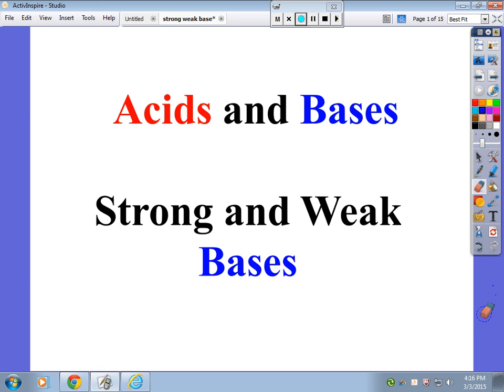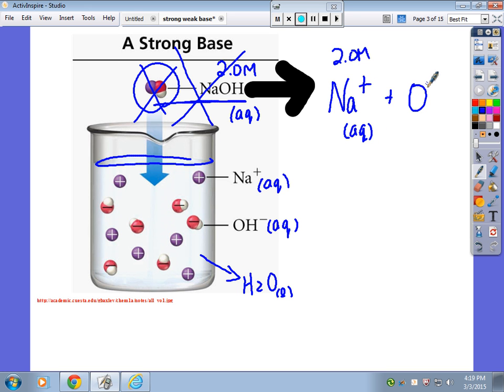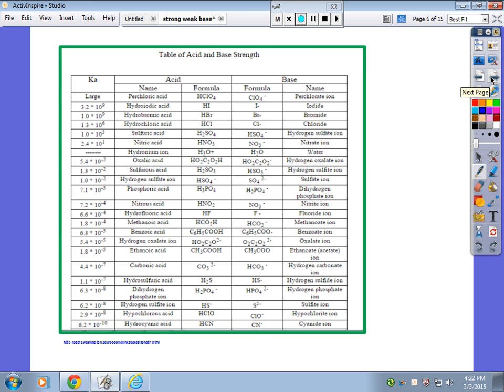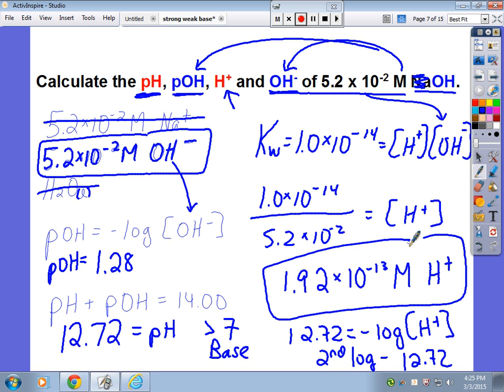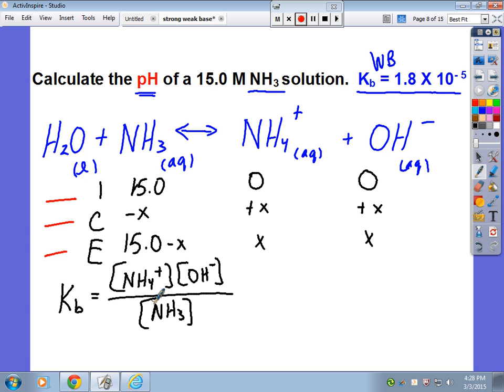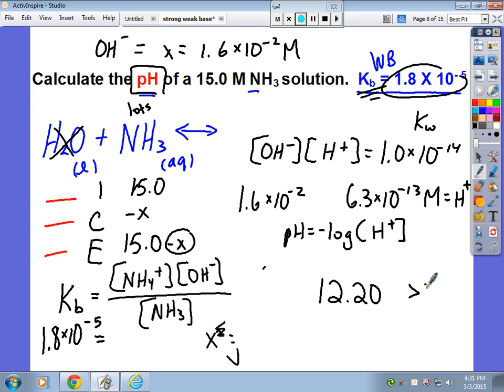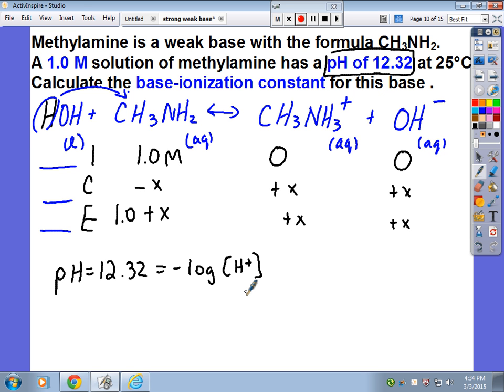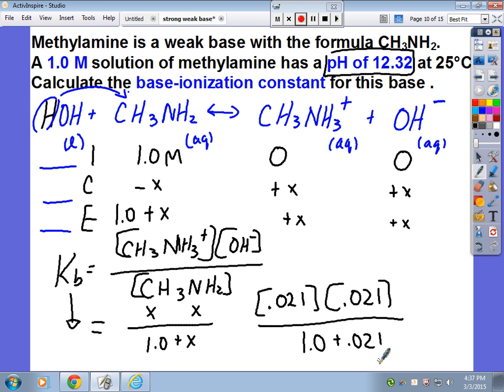Strong and Weak bases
A brief overview of how to identify strong and weak bases, what species are found in a beaker for each, and simple calculations with strong and weak bases to find pH and Kb.